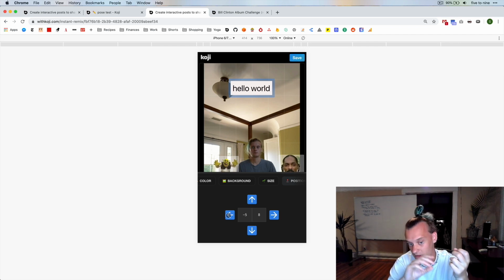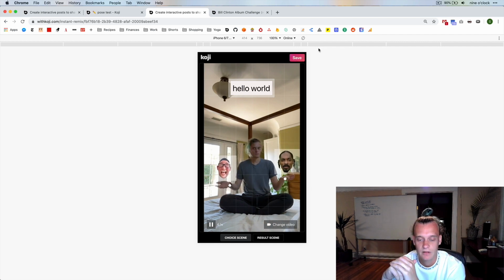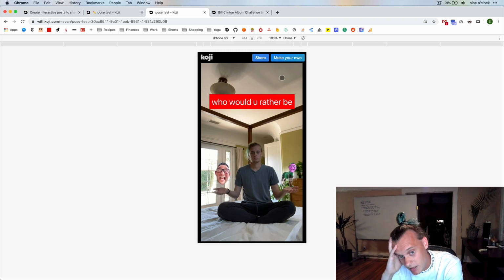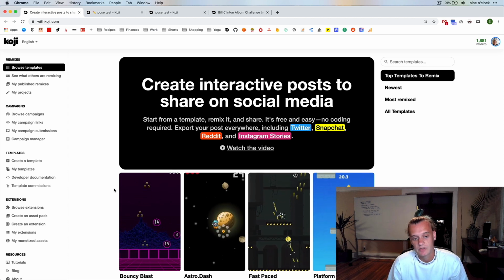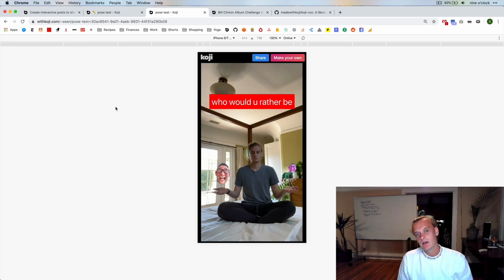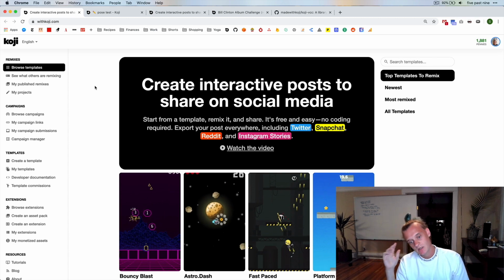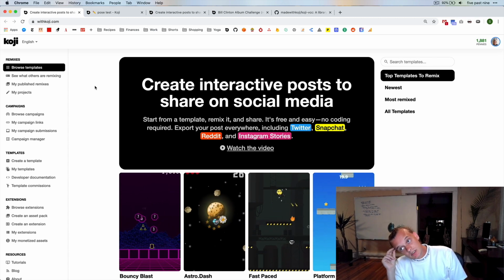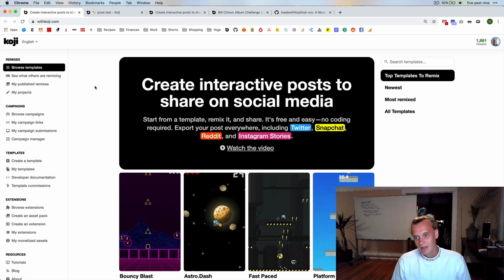Koji ChangeVlog - 4/26/2020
NEW on Koji:
- Amazing Instant Remixing Updates